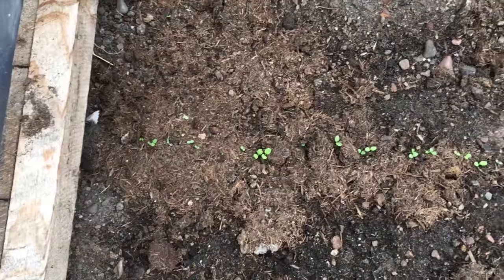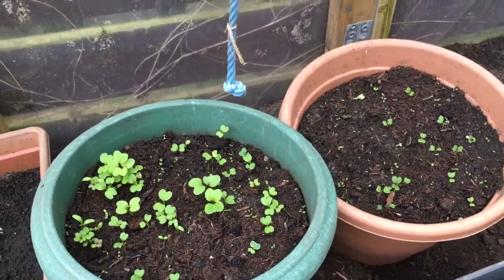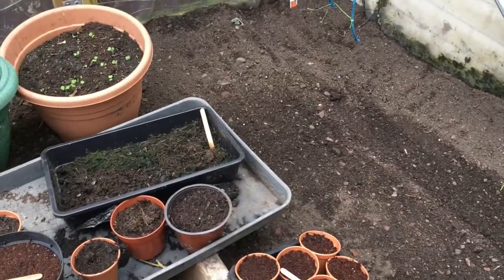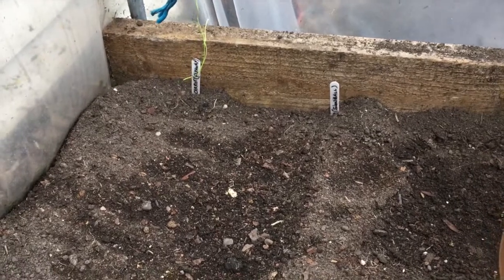BIC 56 - Monday check-in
Black Isle Correspondent episode 56: The first signs of growth in the polytunnel! And a cheeky wee cocktail for the birds.